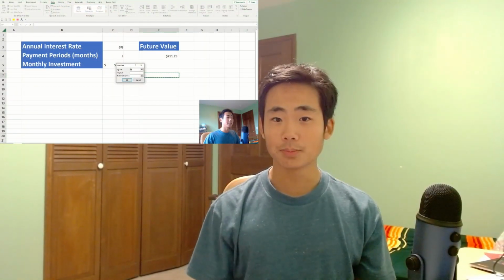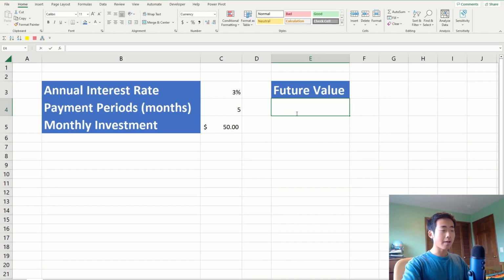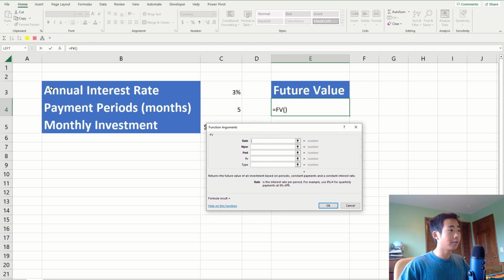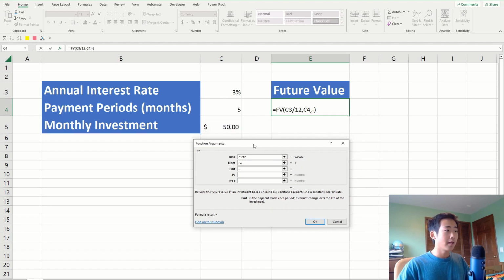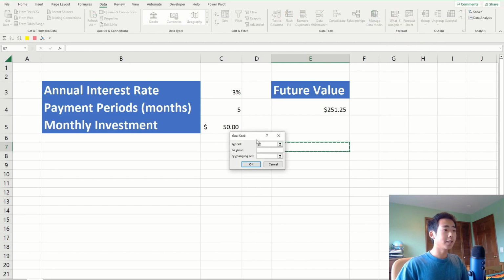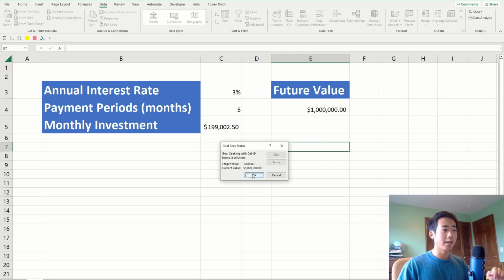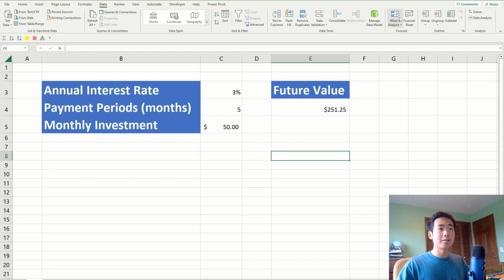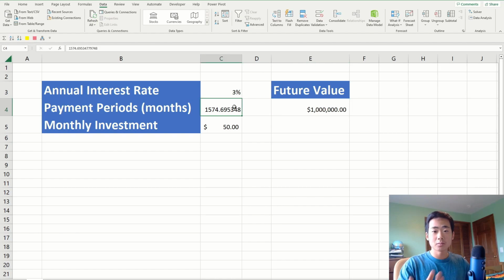OPTIMIZE Business Decisions with Excel GOAL SEEK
I'll show you how to use Excel's Goal Seek tool for instant financial calculations!

⏰ TIMESTAMPS:
0:00 - Intro
0:13 - Introducing the Example
0:37 - Calculating the Future Values
1:49 - Using Goal Seek Tool
3:25 - Outro